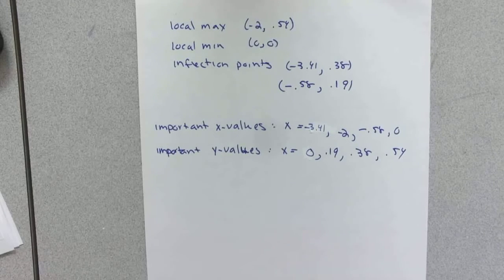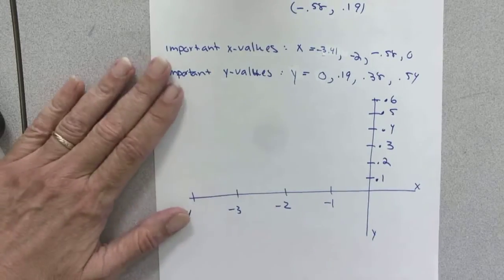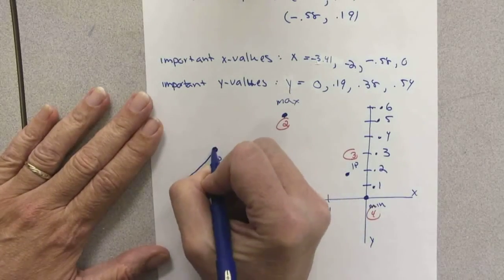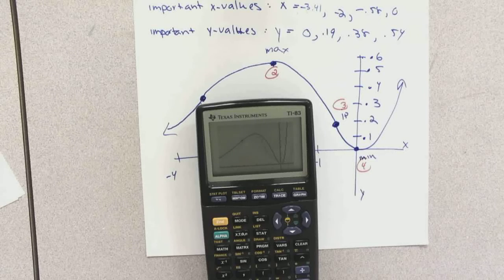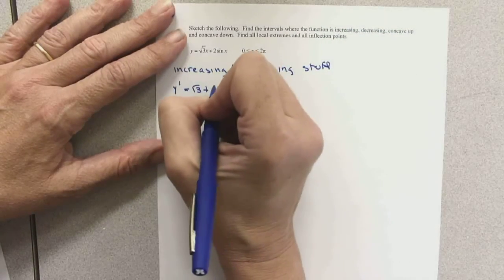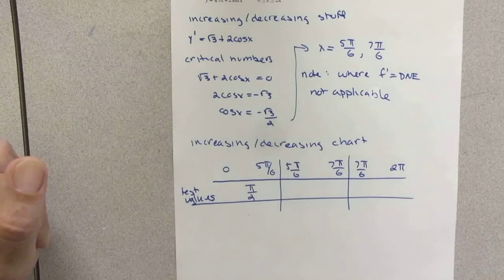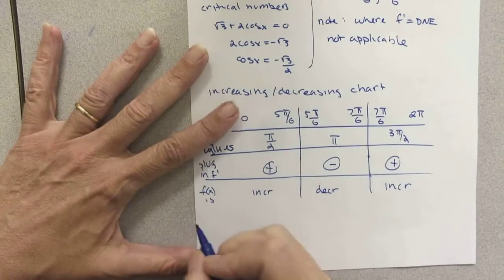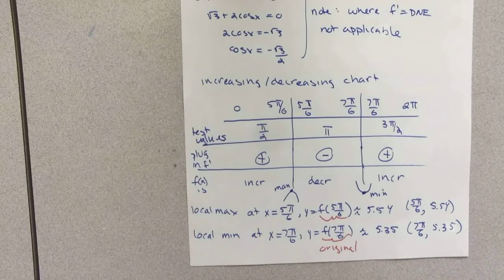Calculus 1Section 4.4 Video 5